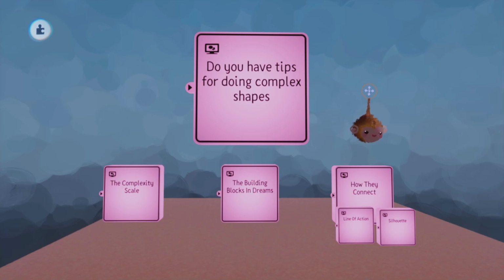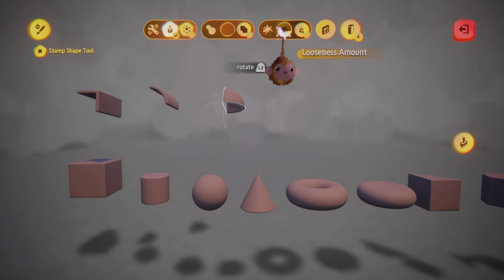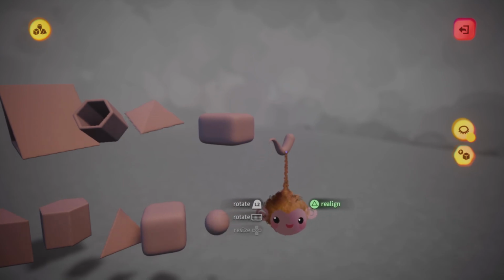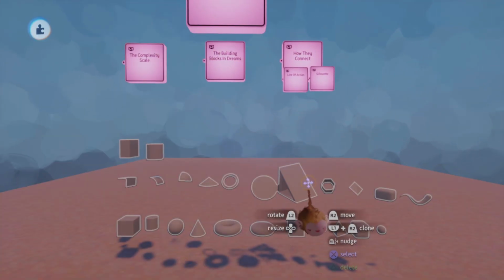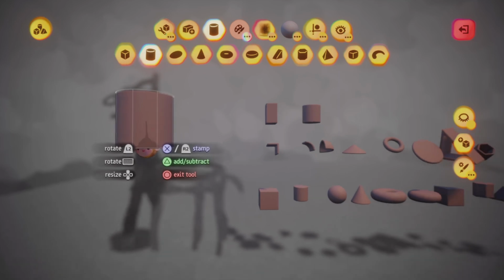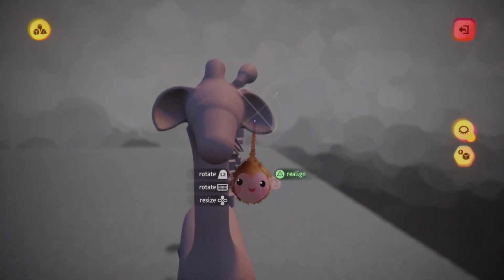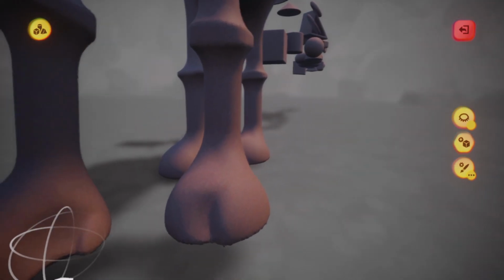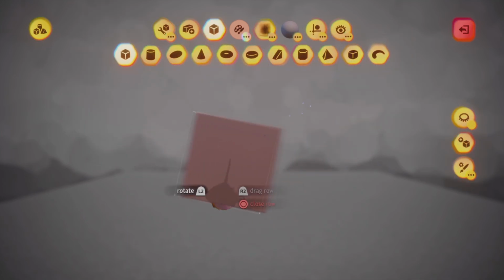Dreams PS4/PS5 - Answering Questions Part 5 - Complex Shapes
Do you have tips for doing complex shapes?